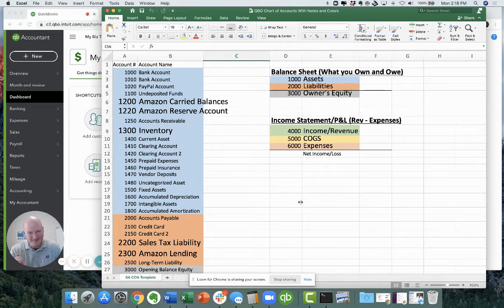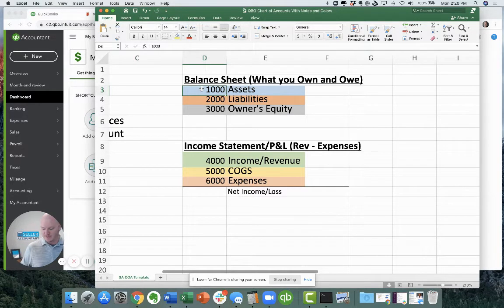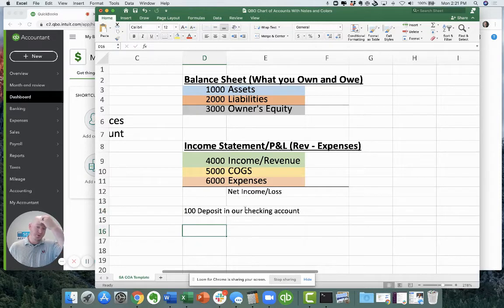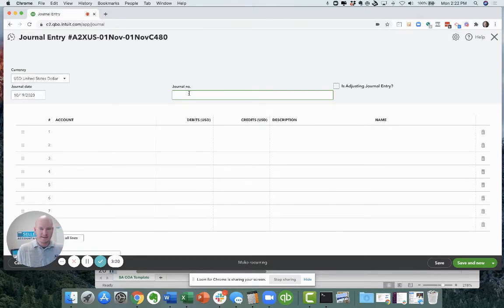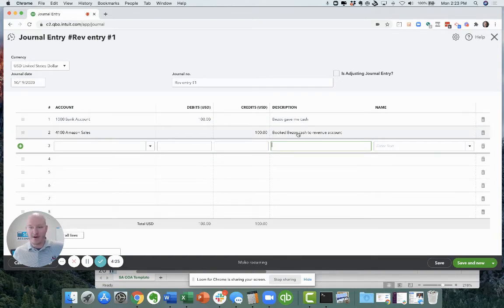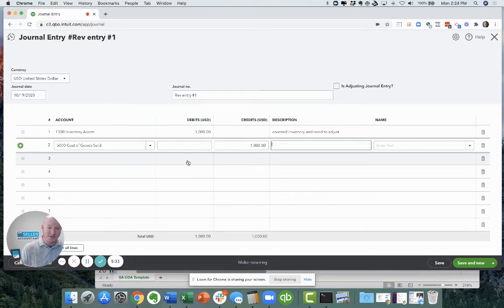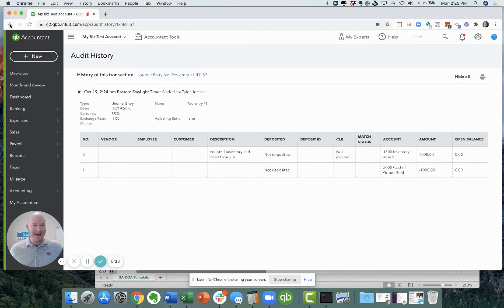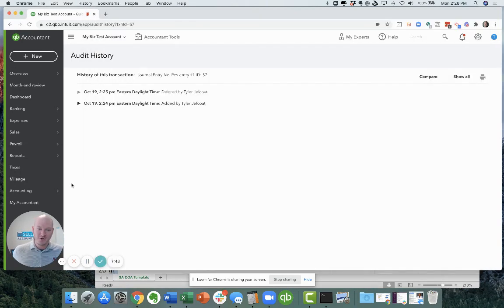Journal Entries in Quickbooks Online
Tyler covers how and when to make a journal entry in QBO.